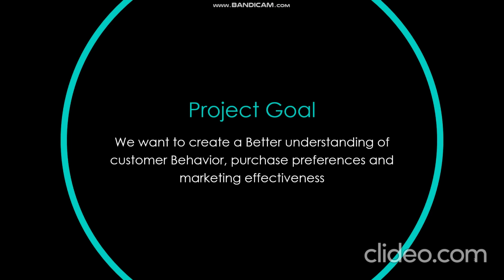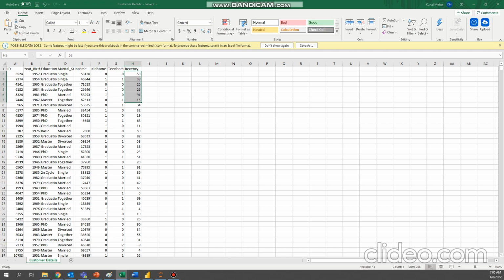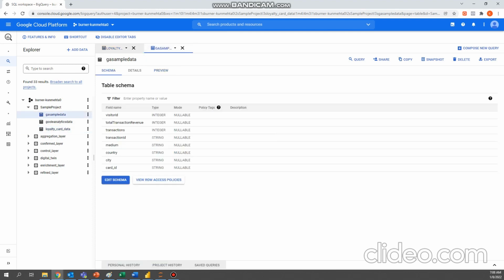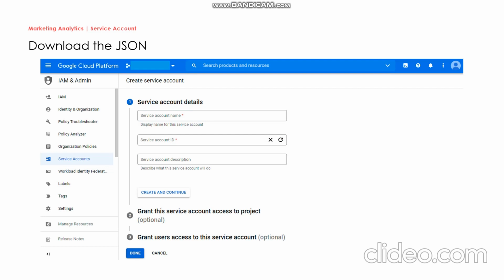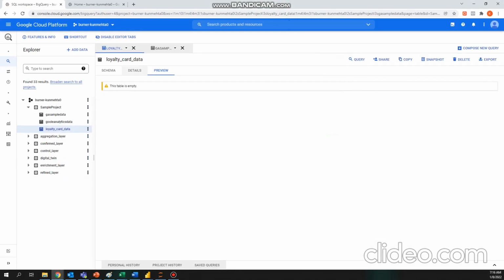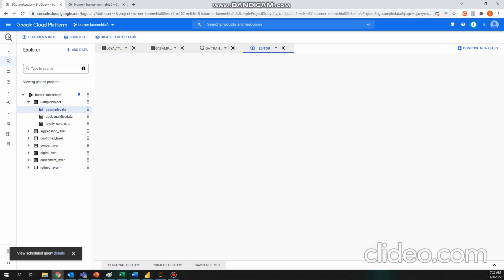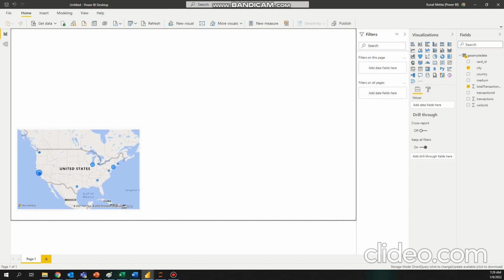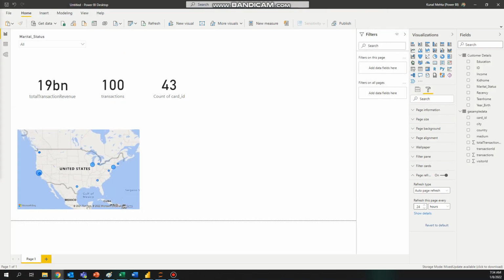Connecting BigQuery, Google Analytics and Power BI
Many times you will have a requirement to ingest your data within BigQuery, merge it with some existing table, and then create a connection with a BI tool to visualize the same. In this video you will see 3 of the best tools in Marketing Analytics, Power BI, Google BigQuery and Google Analytics, getting connected and al these connections are automated to ensure that we are able to help our stakeholders get a better view of the marketing strategies and customer behavior.